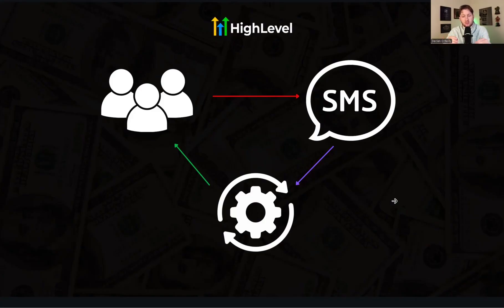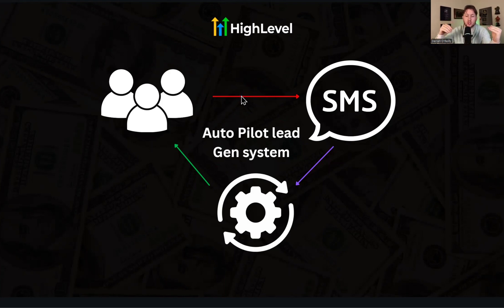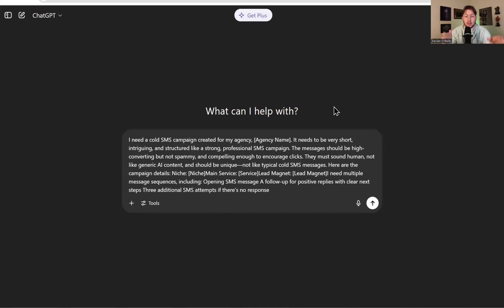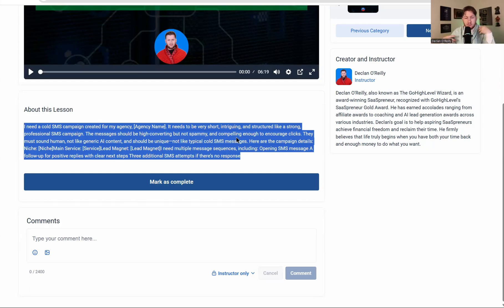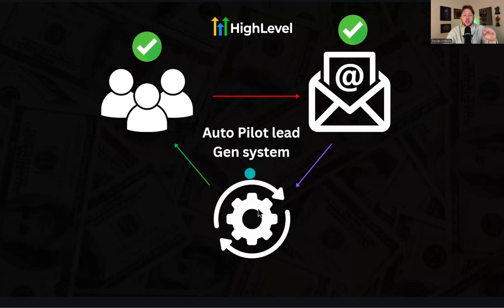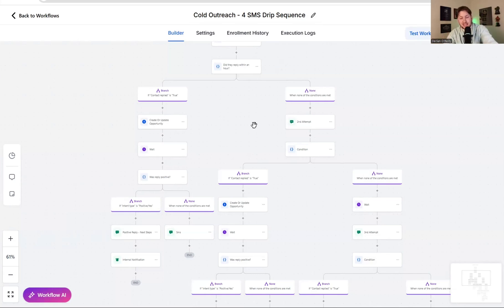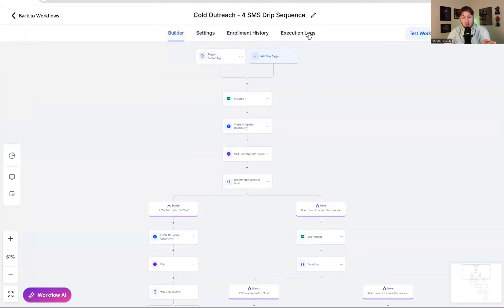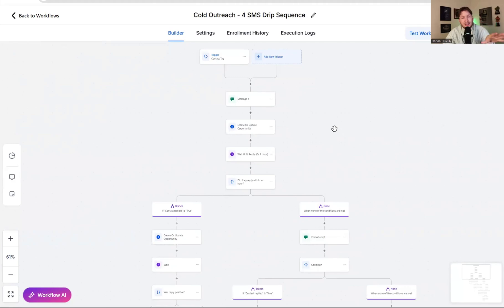How to Use GoHighLevel SMS to Land Clients on Autopilot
00:46 Creating High-Converting SMS Sequences
02:24 Building and Qualifying Your Contact List
04:03 Using Google and AI for List Building
05:59 Generating Effective SMS Copy with AI
08:25 Finalizing and Launching Your SMS Campaign
13:50 Advanced Tips and Community Resources
14:23 Conclusion and Additional Resources